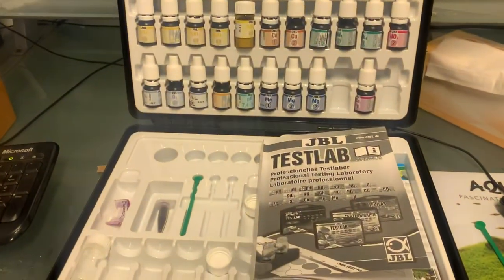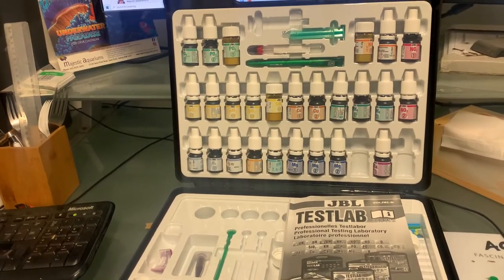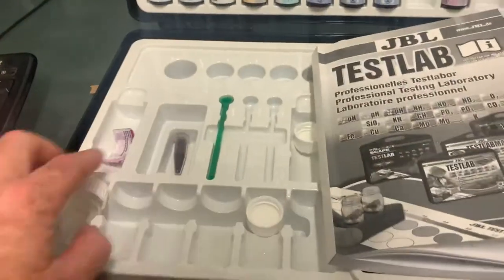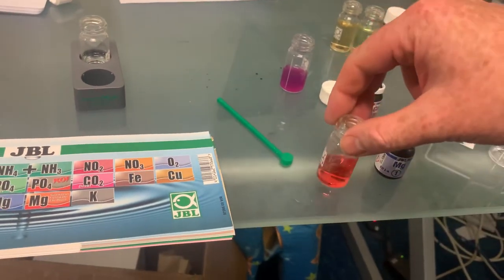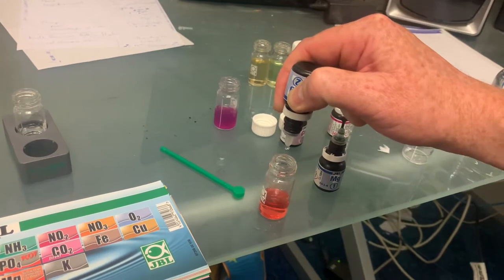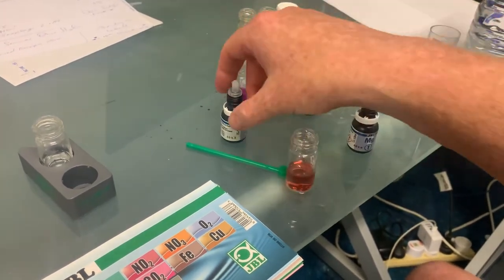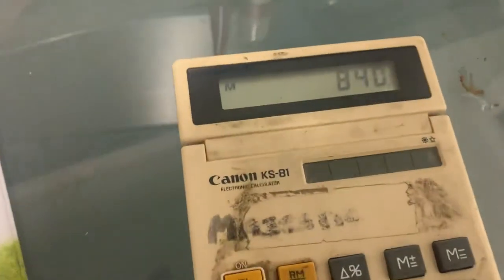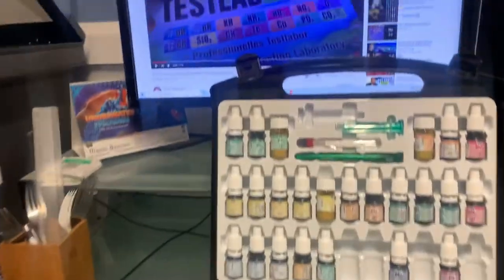How to do a JBL magnesium test